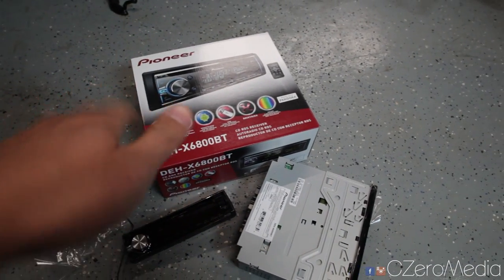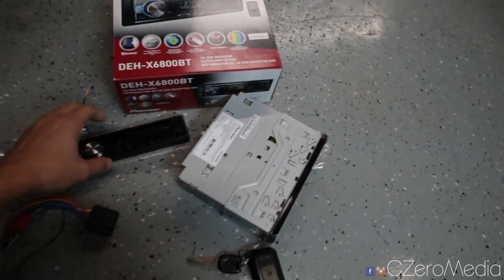How To Install Aftermarket Radio In Evo - Voltex Evo Build #22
Today we install aftermarket radio in the Evo! very simple. couple of wired that need to be soldered together and bam! you are done.